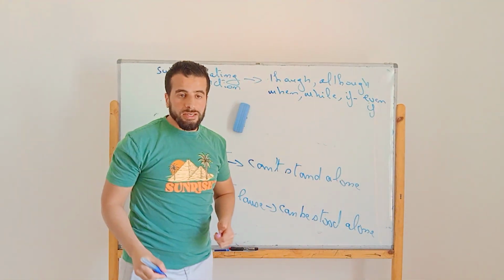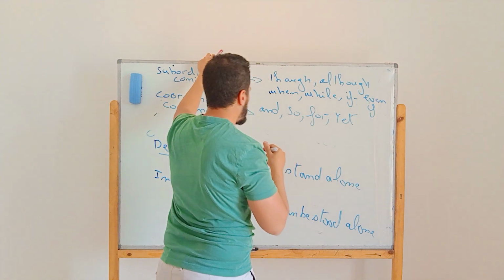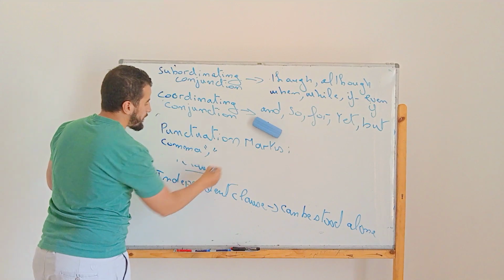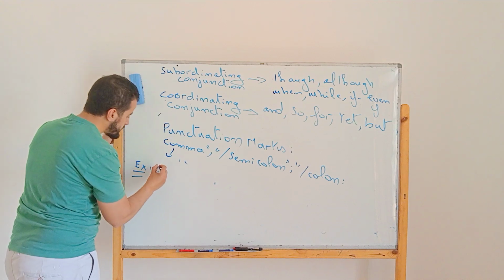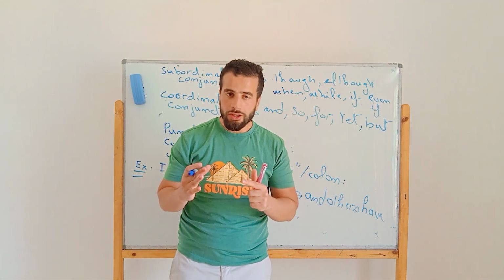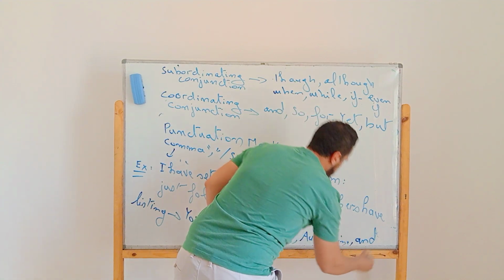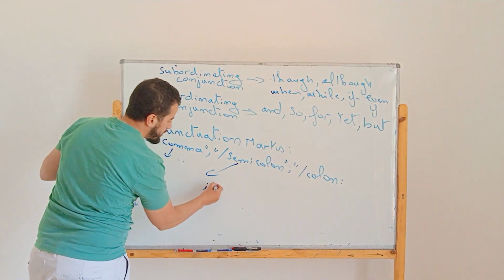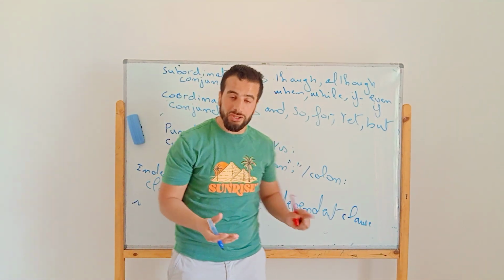Teaching Writing: Part two